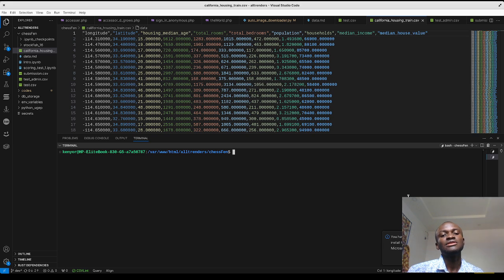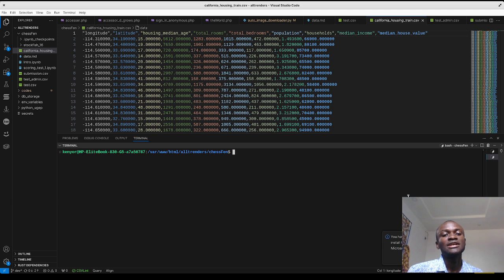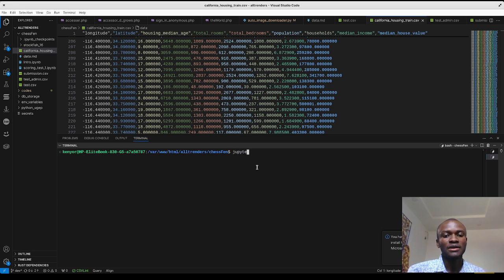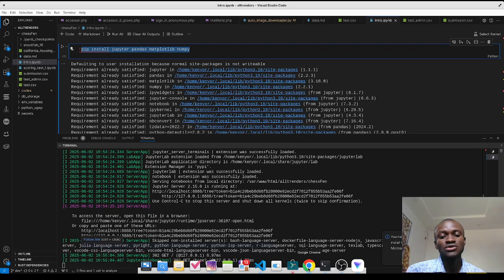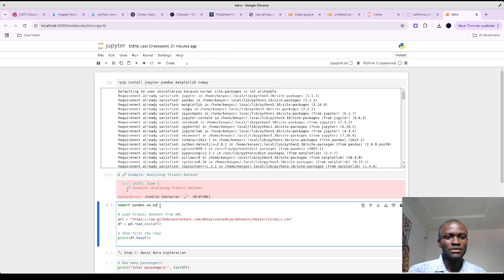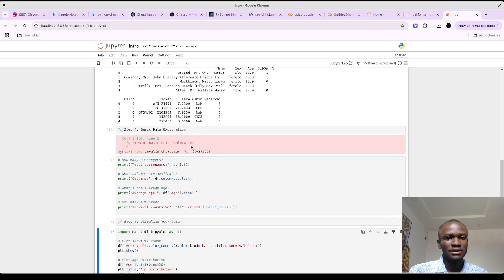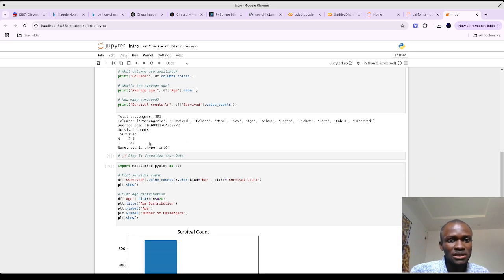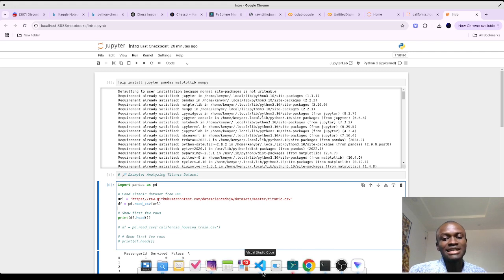INTRODUCTION: Getting Started with Data Analysis with Python - The Titanic Dataset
This is a practical guide to getting started with analyzing data.